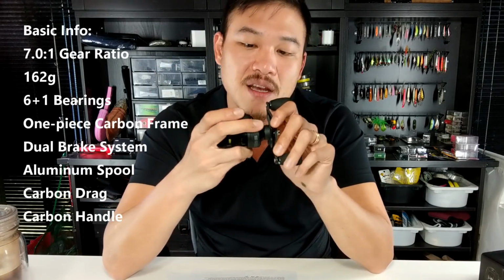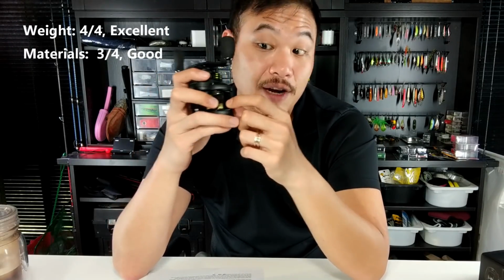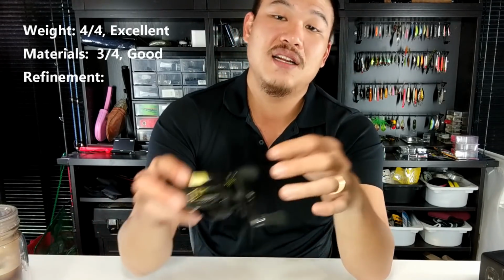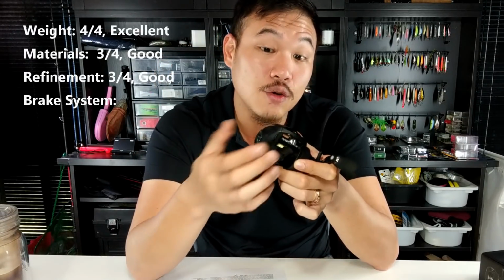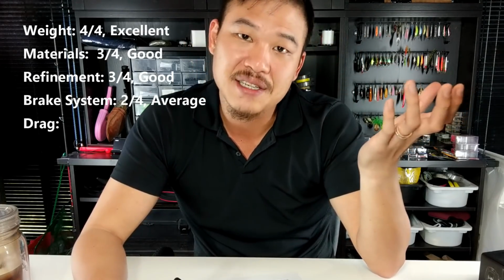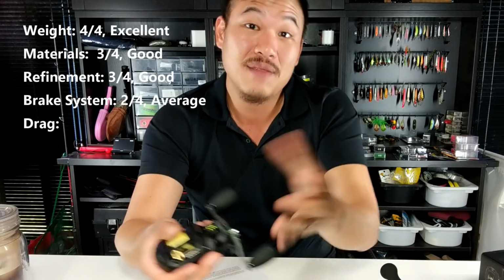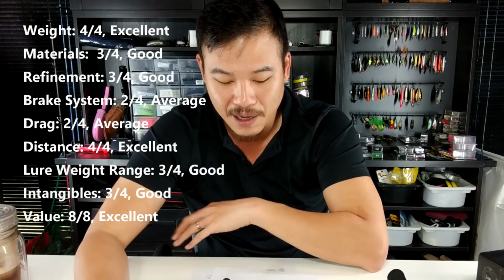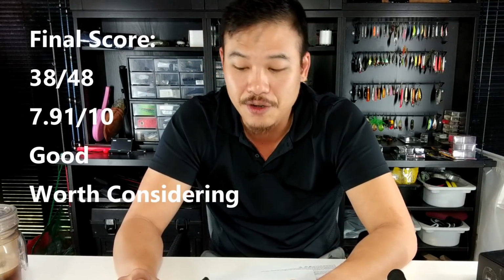Reel Review: Piscifun Phantom Baitcaster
My review of the Piscifun Phantom ultralight 160g baitcaster after 3.5months.

Time Stamps:
00:20 - Fish Clips
03:30 - Rating System
08:30 - Review

Camera: Google Pixel 2 XL